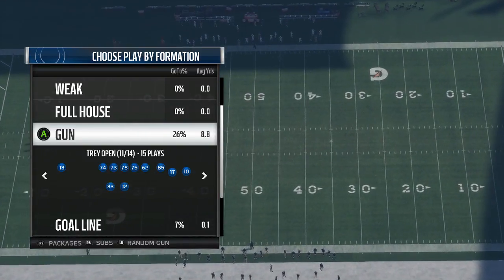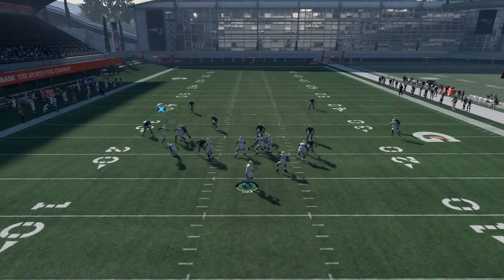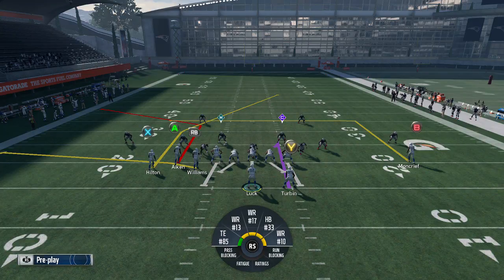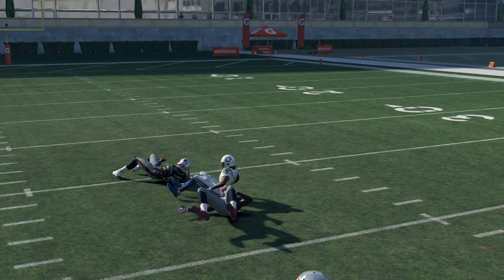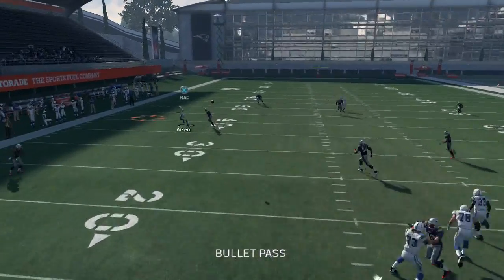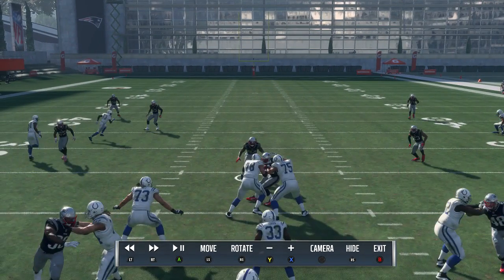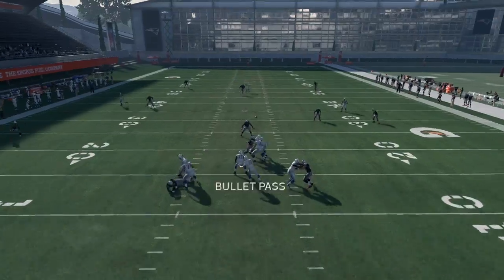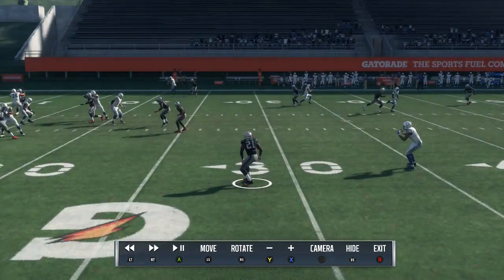Madden 18: Gun Bunch - Deep Corner (Cover 2 Beater)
for more Madden 18 tips and money plays.